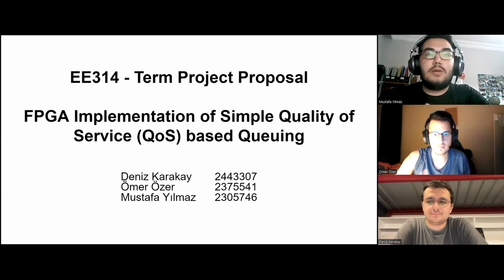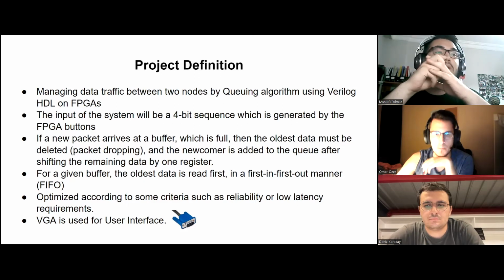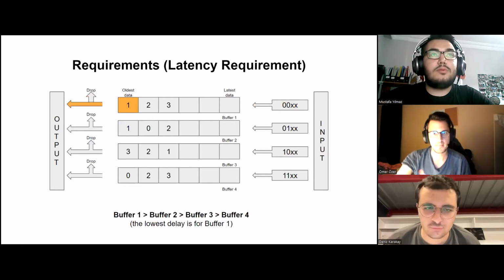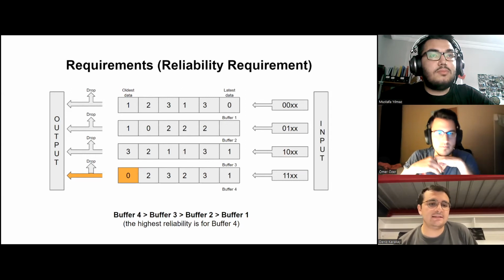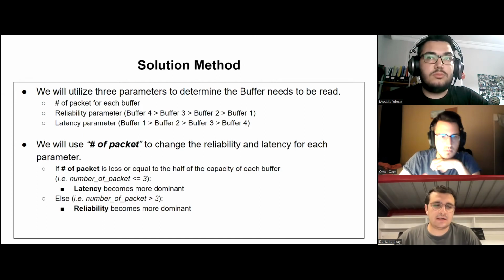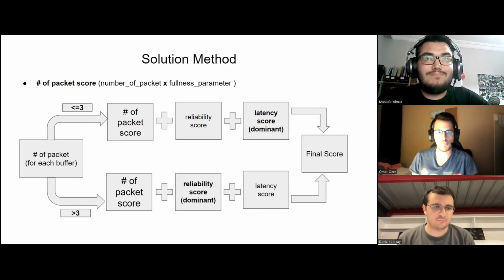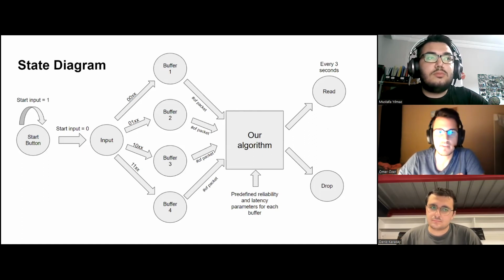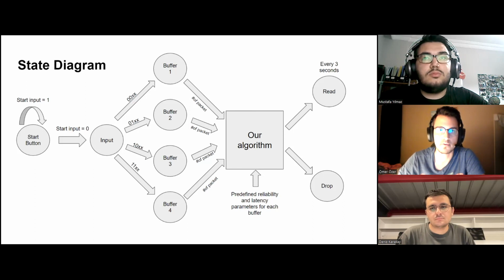EE314 - Term Project Proposal (Deniz Karakay, Ömer Özer, Mustafa Yılmaz)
EE314 - Term Project Proposal
2443307 - Deniz Karakay
2375541 - Ömer Özer
2305746 - Mustafa Yılmaz